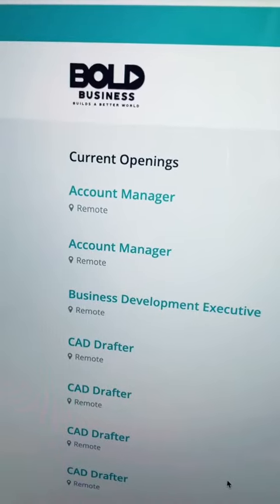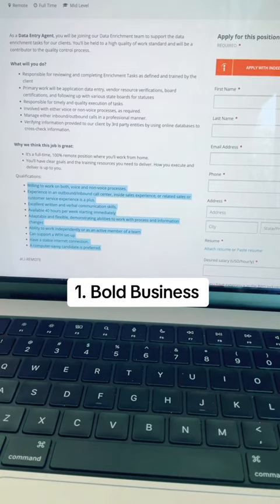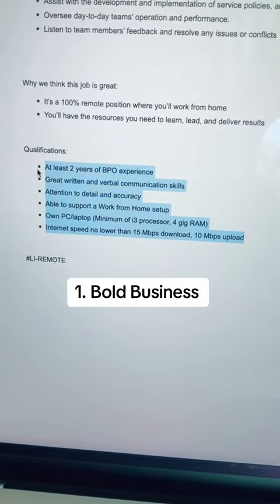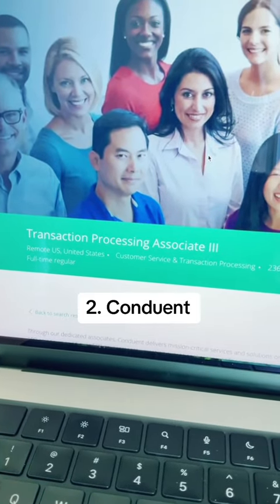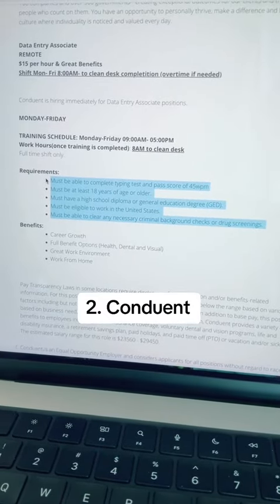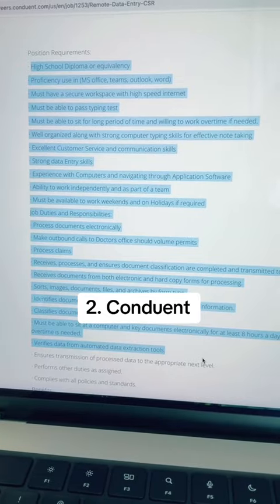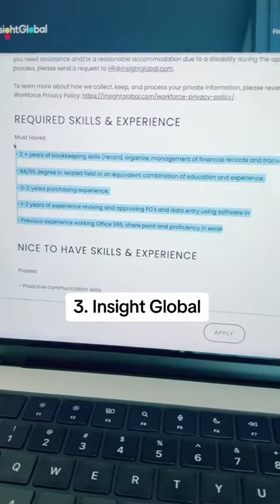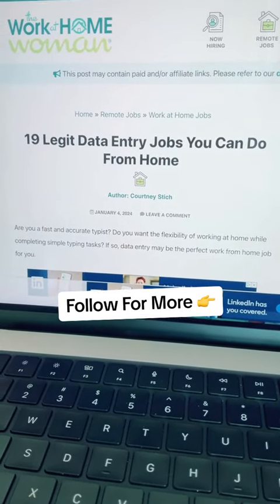18 Legit Remote Data Entry Jobs Hiring Now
Here are 18 work from home data entry jobs that are hiring right now! Companies include Bold Business, Conduent, and Insight Global.